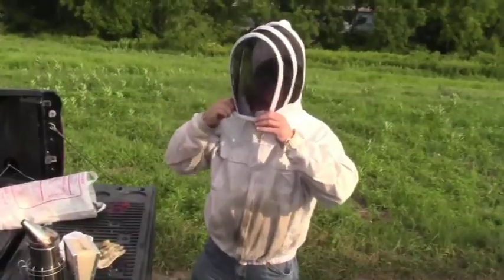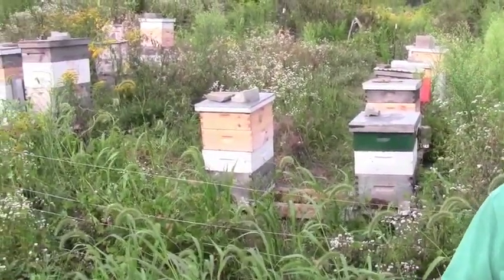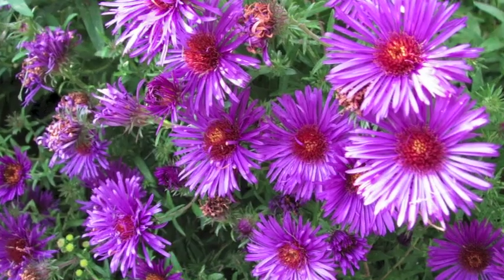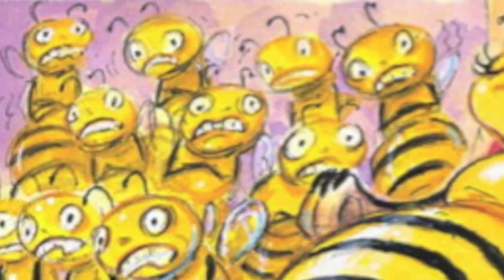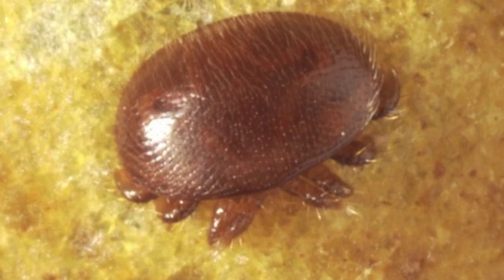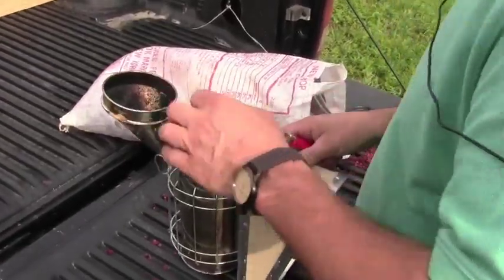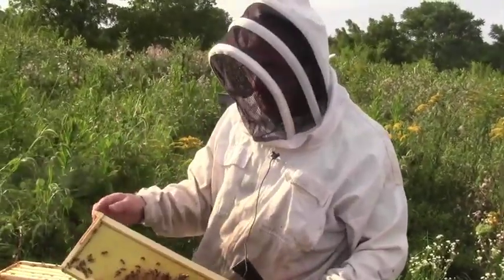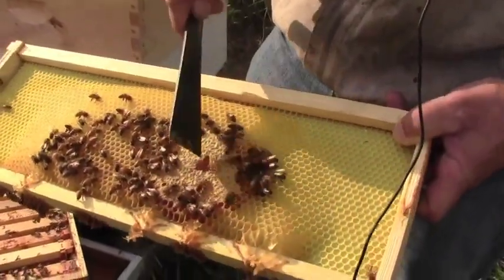Beekeeping in America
Beekeeper Frank Licata, of Bramble Ridge Honey Farm and Mann Lake Beekeeping Supplies, talks about the importance of bees in farming, the health benefits of natural honey, and the threats to the honeybee populations. Licata gives viewers an inside look into his Marshall’s Creek hives.

The Monroe County Historical Association is proud to offer this series of educational videos highlighting four heritage agricultural techniques.

This video is the product of a grant awarded to the Monroe County Historical Association and given by Northampton Community College and the National Endowment for the Humanities.